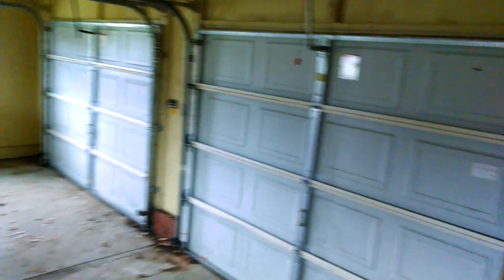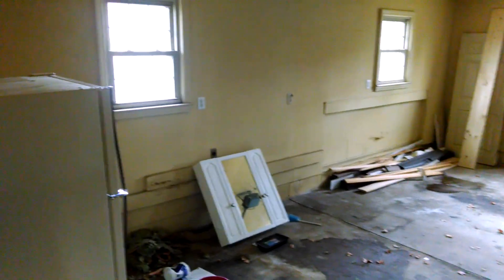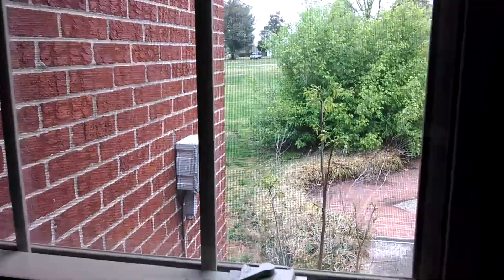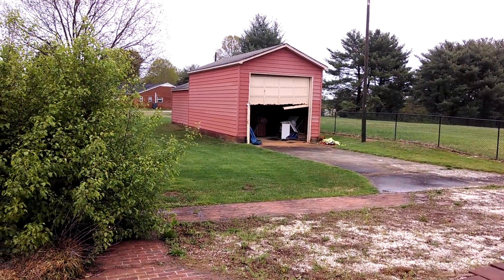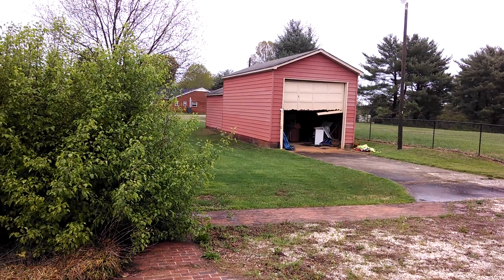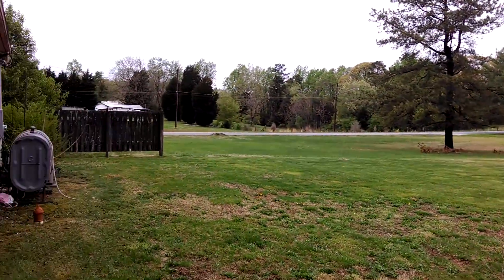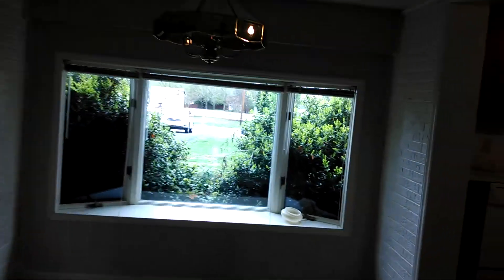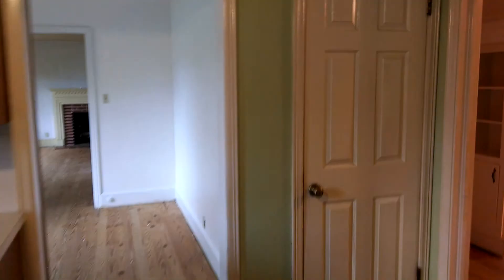3805 Kernersville RD Winston Salem NC part 2